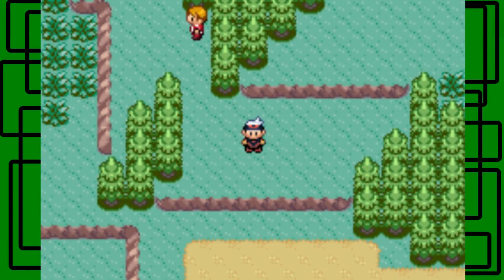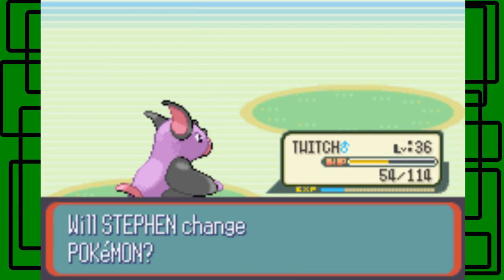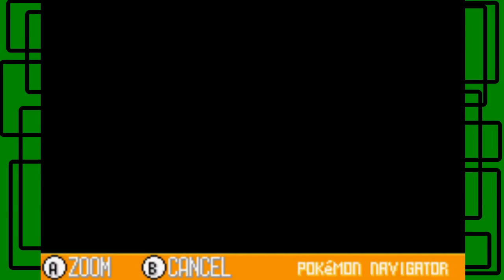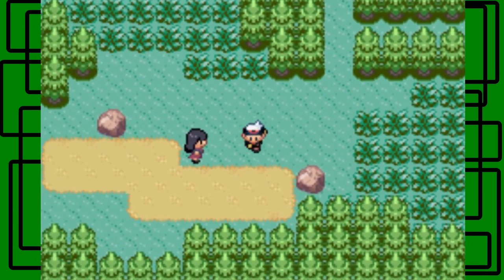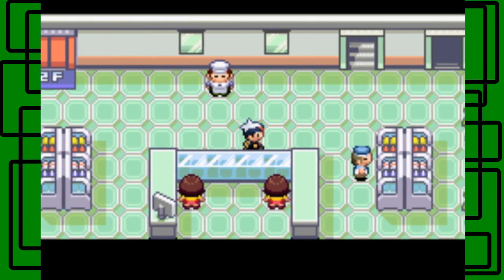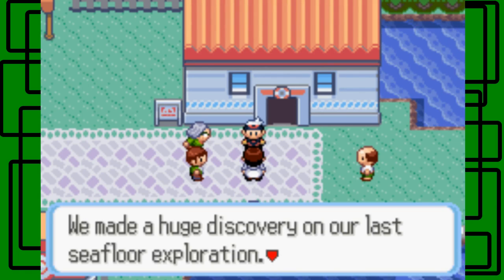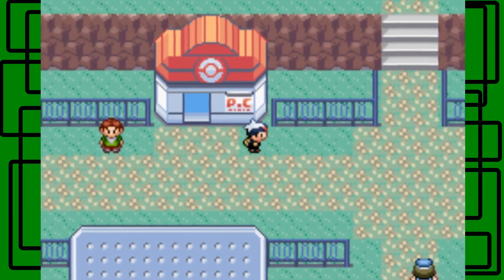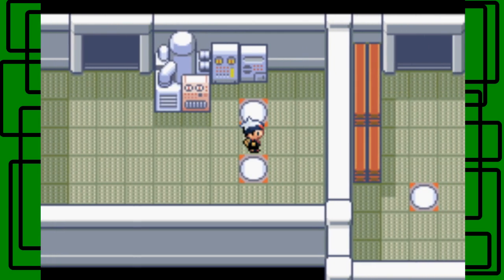Pokémon Ruby REDUX - Part 30: Finishing Route 123 and Team Magma Stole a Submarine | GiantGrotle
We finish up Route 123 and then we witness Team Magma steal Captain Stern's submarine!